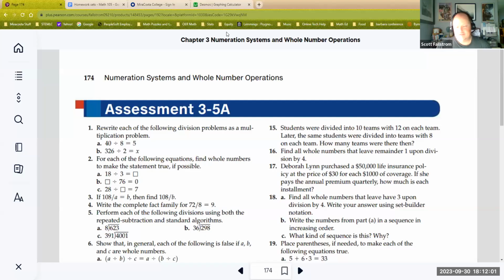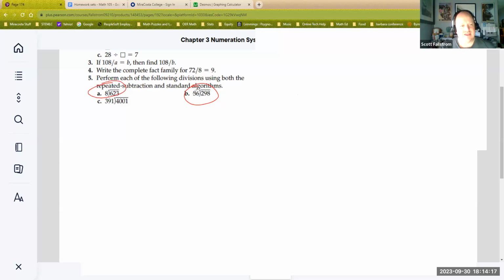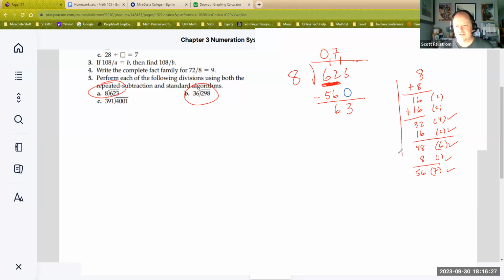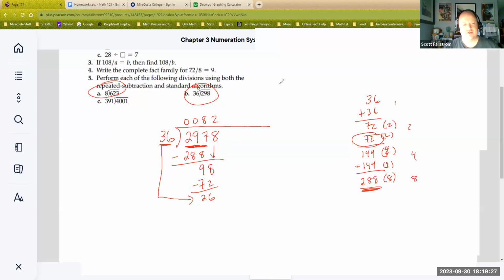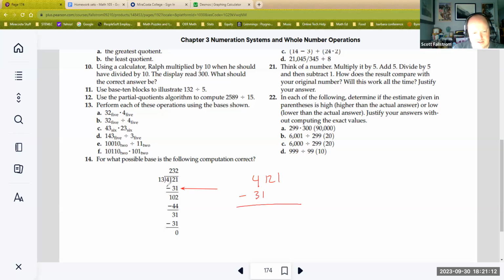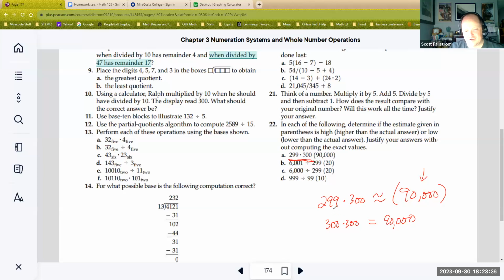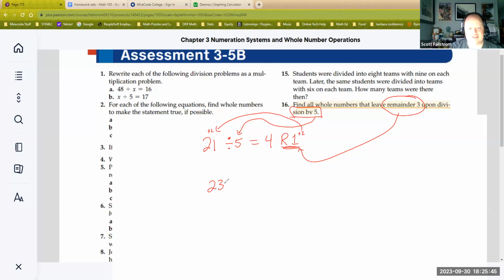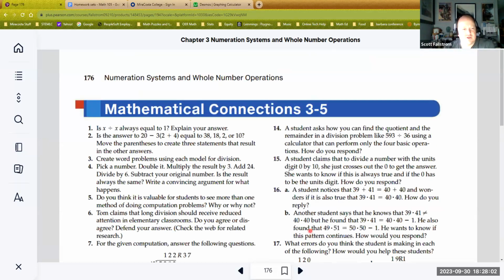Section 3.5 - Homework Overview